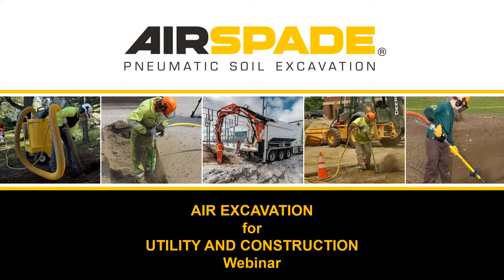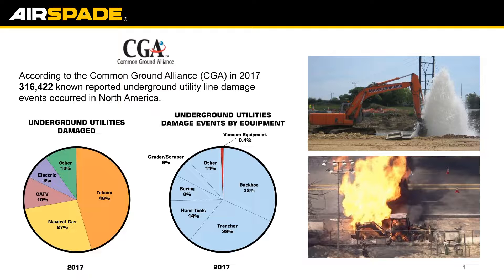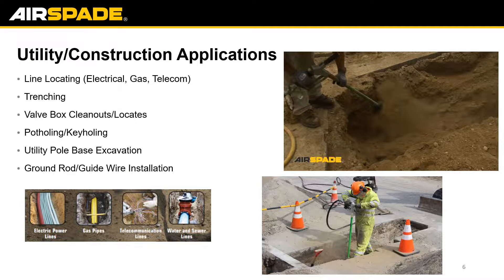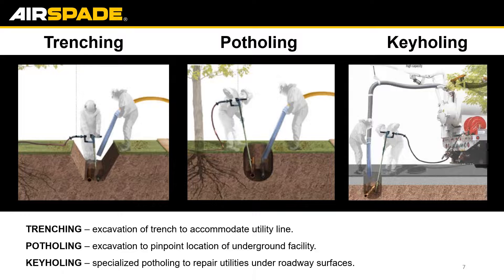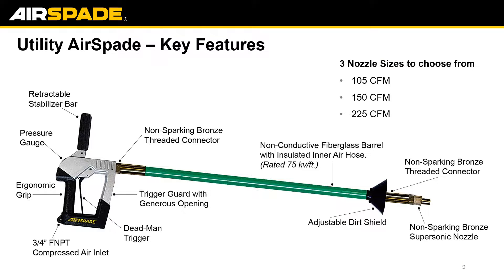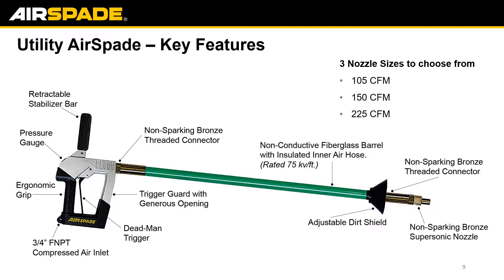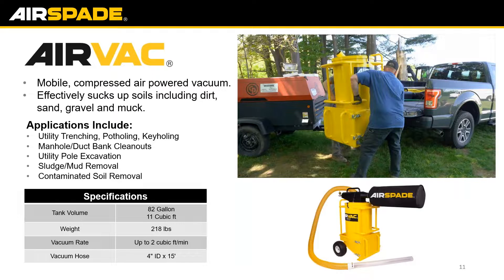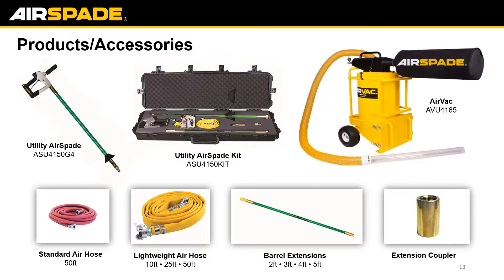Air Excavation for Utility and Construction Webinar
This webinar covers:
The advantages of air excavation.
How Utility AirSpade and AirVac operate.
Safety features of Utility AirSpade.
Key applications for air excavation.

Today, thousands of AirSpades® are in use in arboriculture, utility, construction, and industrial applications worldwide. AirSpade is the tool of choice due to its fast, easy and non-destructive method of excavation.